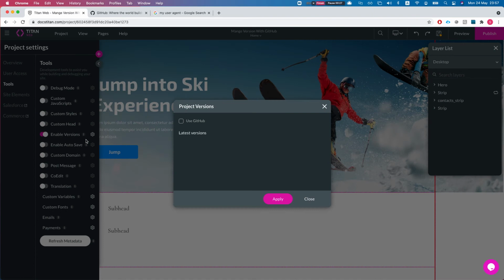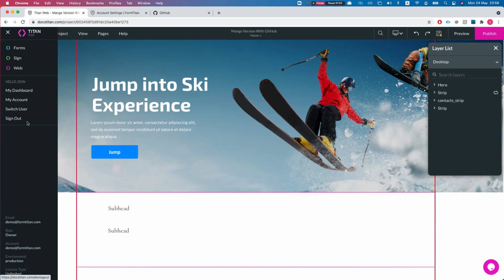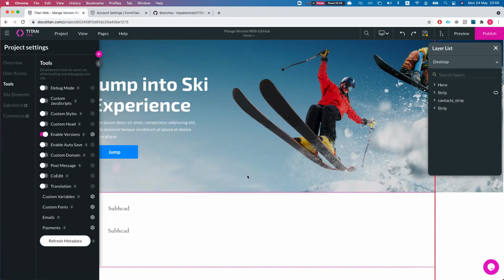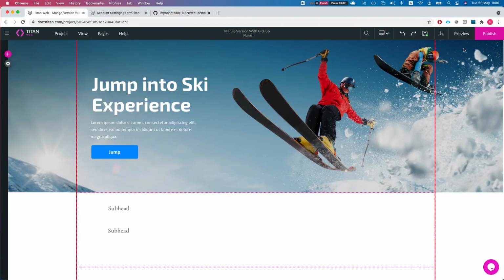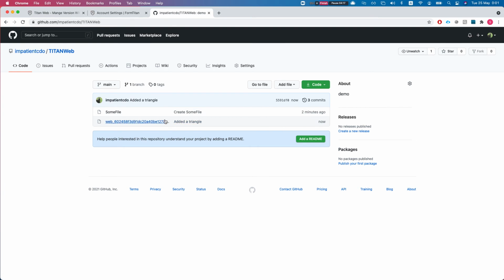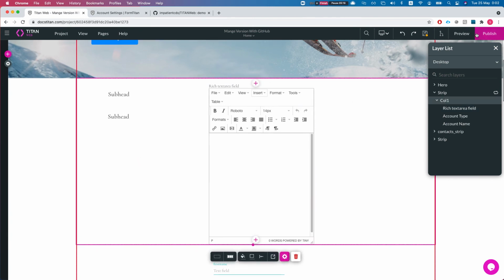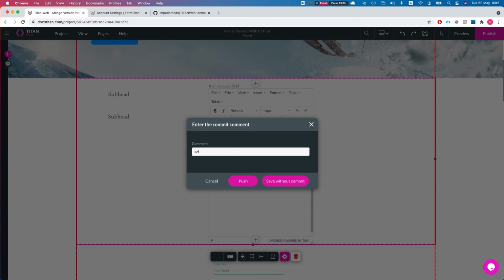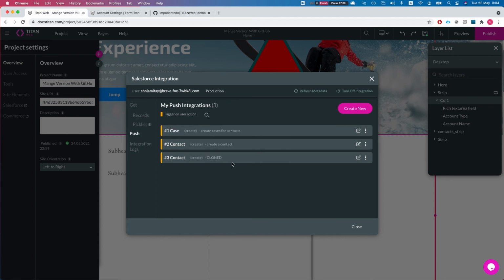Titan Web - GIT Integration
Watch how to Manage Versions with GitHub in Titan Web.